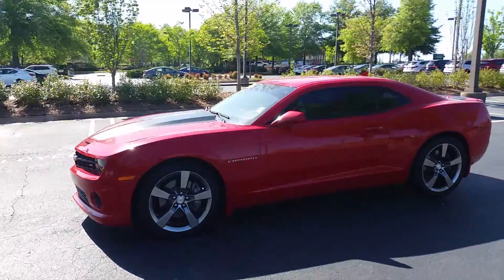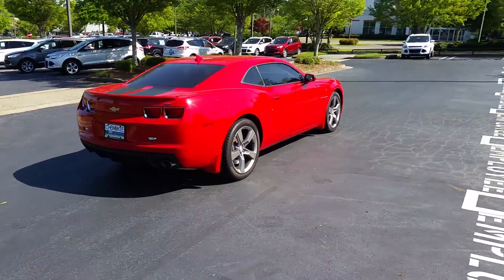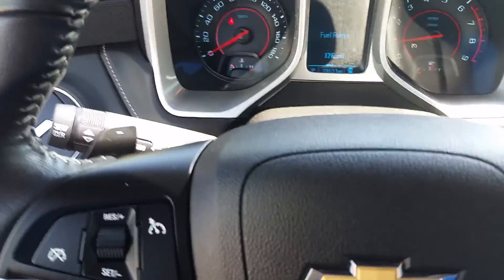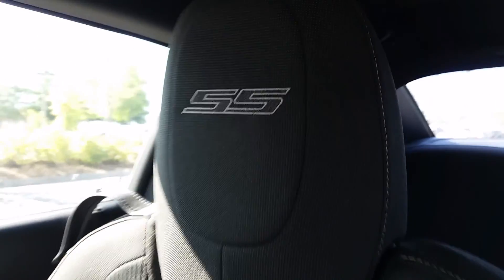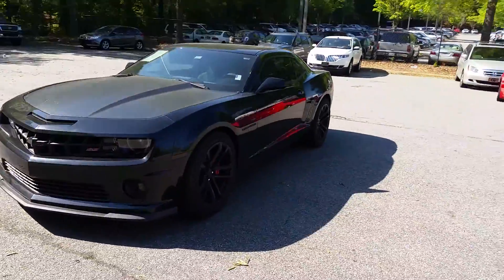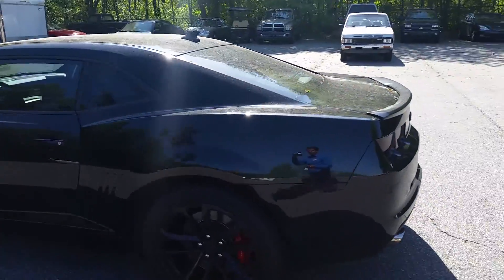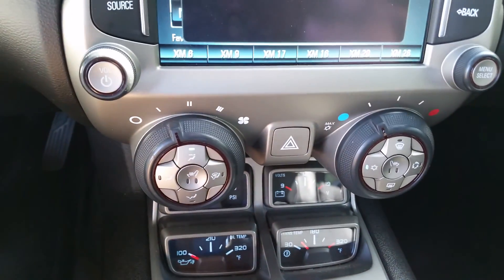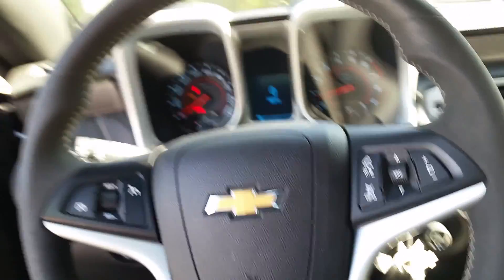Sara's or Sarah's Camaros